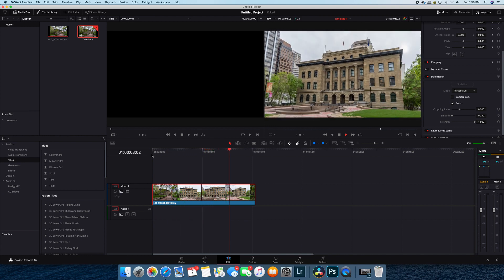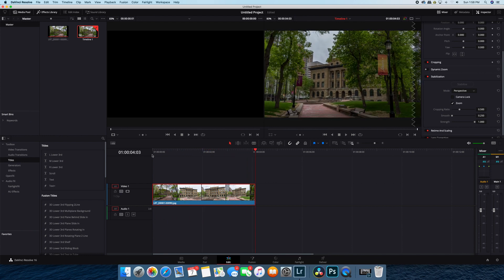Easy Hyperlapse Tutorial | DaVinci Resolve 16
In this video I walk through the easiest way to create a hyperlapse and I give you my best tips on how to make sure the hyper lapse comes out looking great every time. I also demonstrate how to make the hyper lapse together in DaVinci Resolve 16. DaVinci Resolve is free and works great if you are on a budget!